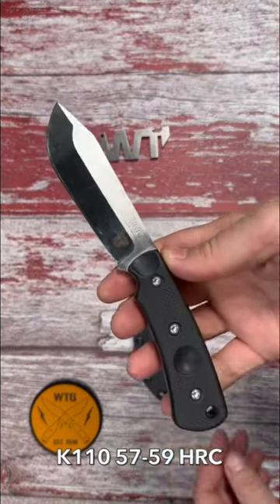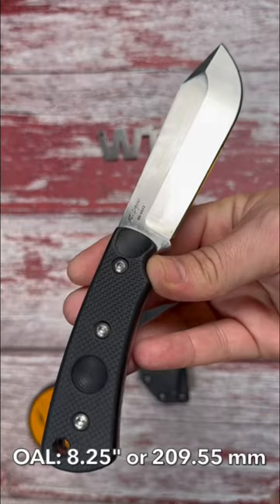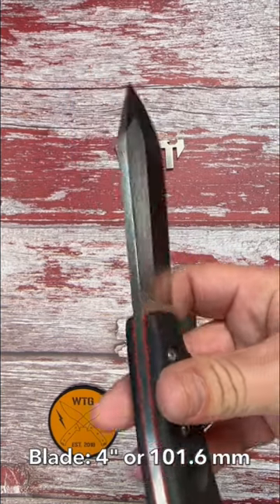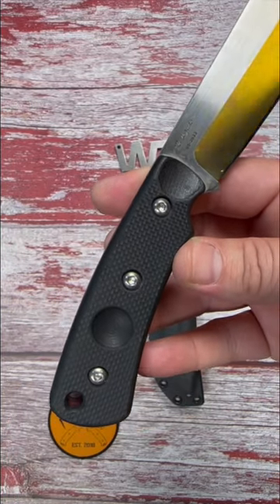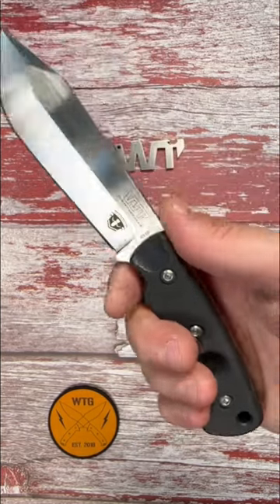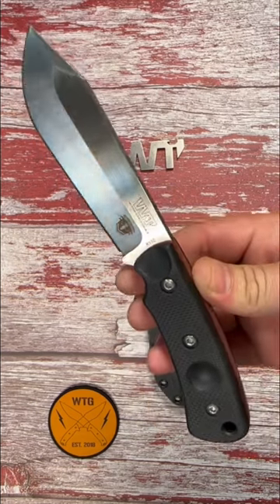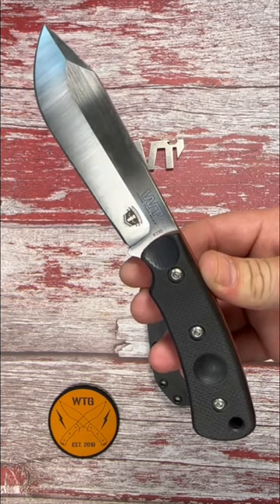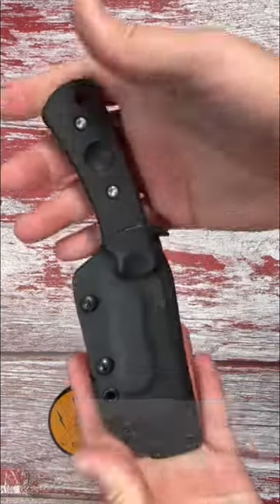Mt. LaGuna - A Knife You Didn’t Know You Needed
I have Loved this Mt LaGuna Ever Since I Got it a Little over a Year ago and it’s been a solid knife and a Great knife to own.
Designed By Jon Heffron and Built By Work Tuff Gear
Designer: Jon Heffron/WingMan115
Model: MT LaGuna
OAL: 8.25" or 209.55 mm
Blade: 4" or 101.6 mm
Steel: K110 or D2 HC Steel 57-59 HRC
Thickness: 3/16 "
Grind: Saber Grind w/Convex Edge
Finish: Satin
Handle: 3D Machined Waffle Pattern
Weight: 8.1 oz or 9.7 w/sheath
The Mt. Laguna is a small hunting knife featuring a 4" long drop point blade made of 0.19" thick Bohler K110 (D2) steel. The blade is being carefully heat-treated to 57-59 with a double tempering process for maximum durability, flexibility, and also makes it easier for resharpening in the field.

Available now as well as many other awesome Models you can choose from.

I Thank you For looking and will see you again soon.
ATB
Joe
Facebook.com/Joebeaudrow
Instagram.com/Joe_beaudrow
TikTok.com/@jboutdoorsandmore